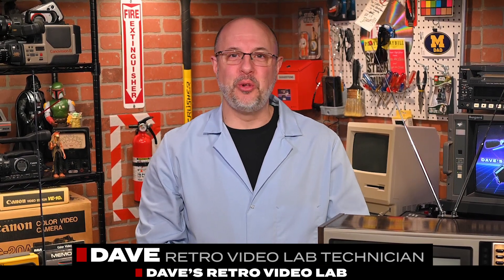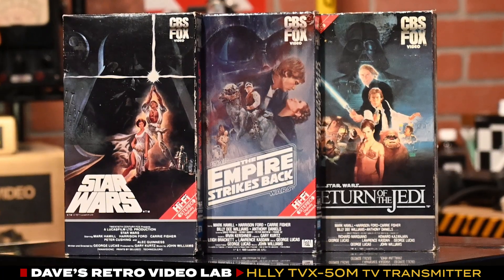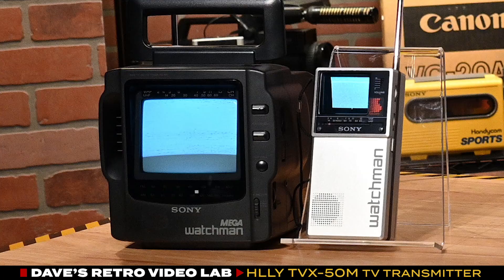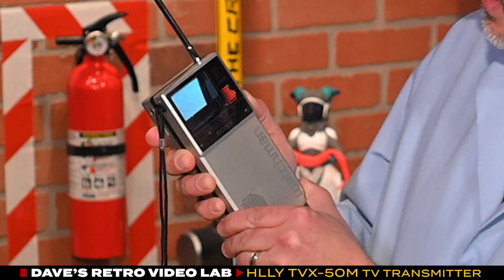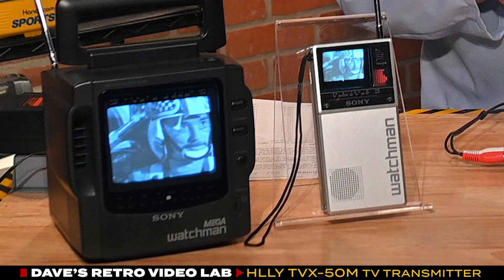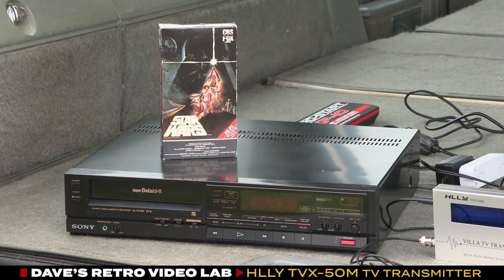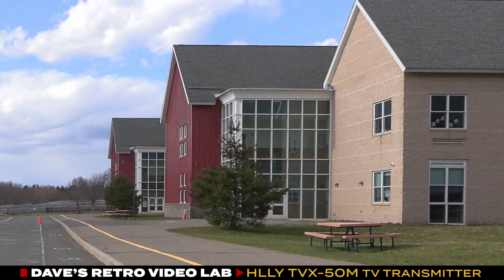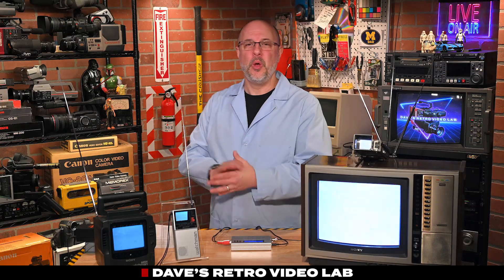Testing a DIY UHF TV Signal on 1980s Portable TVs — Does It Work?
Can old portable TVs still pick up a UHF broadcast signal? In this video, we put a small UHF transmitter to the test and see if vintage portable TVs from the 70s, 80s, and 90s can still lock onto a locally generated signal.

We power up several retro sets, tune across the band, and find out which ones can actually display a picture. If you’re into vintage electronics, analog TV signals, or retro tech experiments, you’ll enjoy this one!